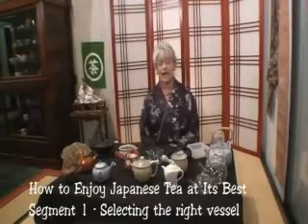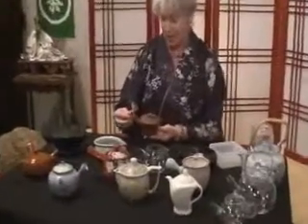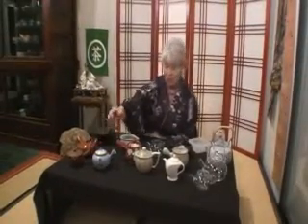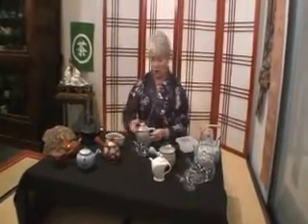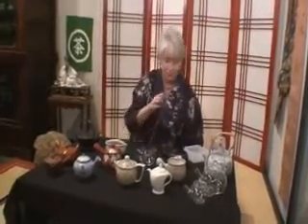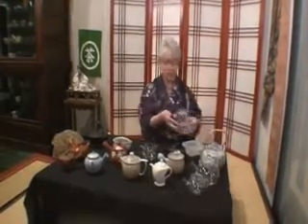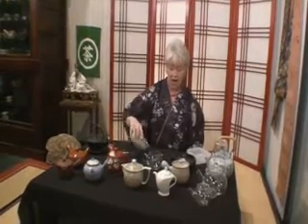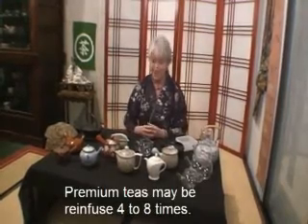Green Tea Selecting the Right Vessel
Tea Lifestyle Journal
How to Enjoy Japanese Tea at Its Best
Segment 1 - Selecting the right vessel